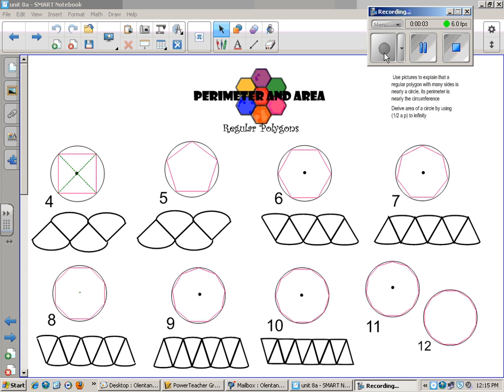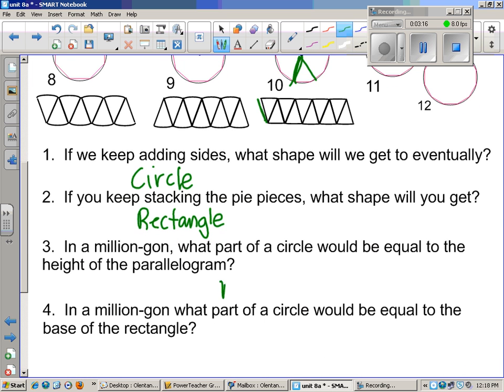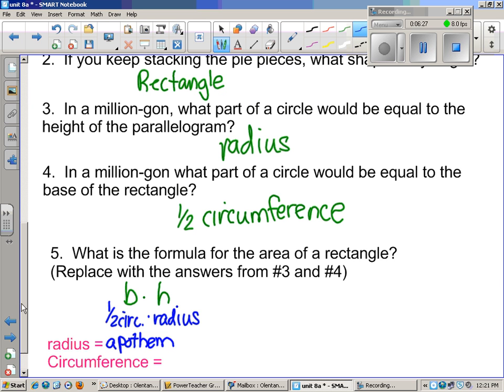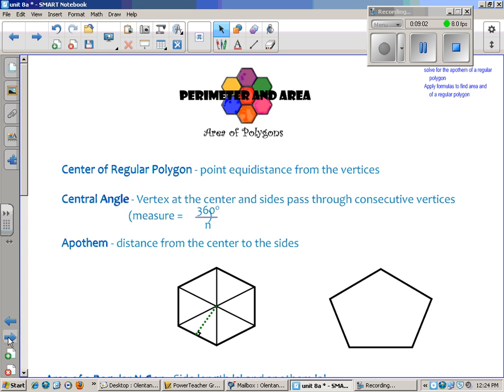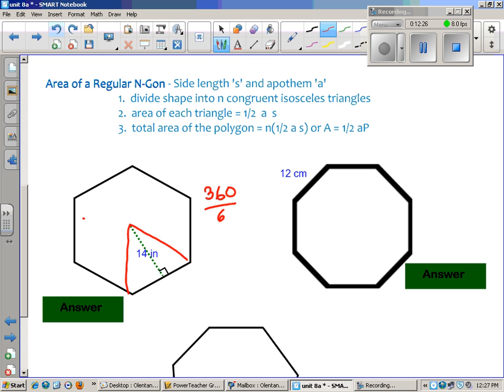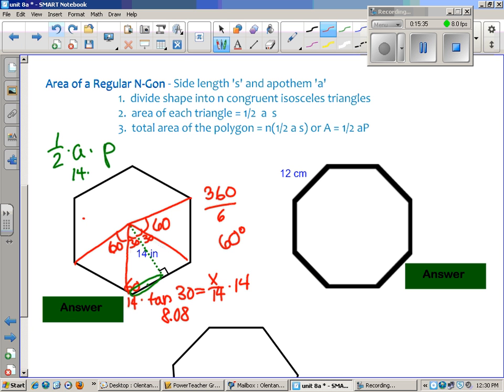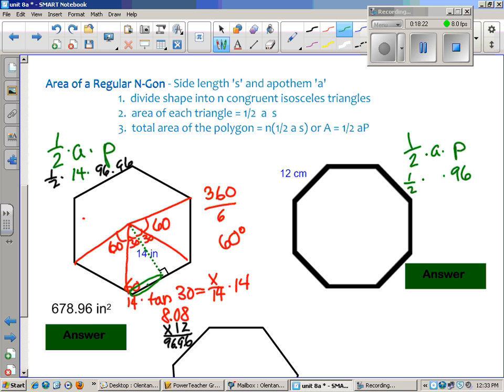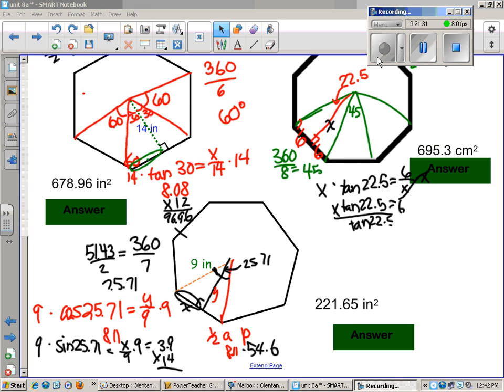area of a regular polygon